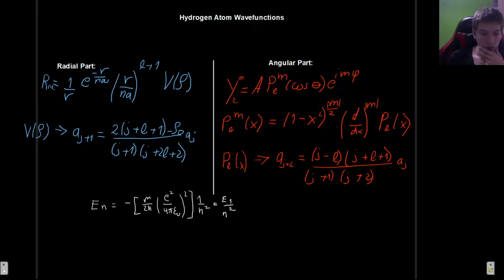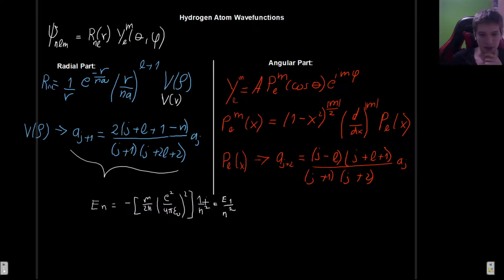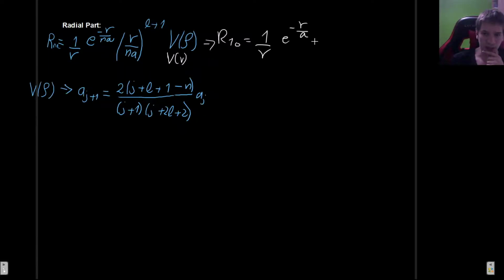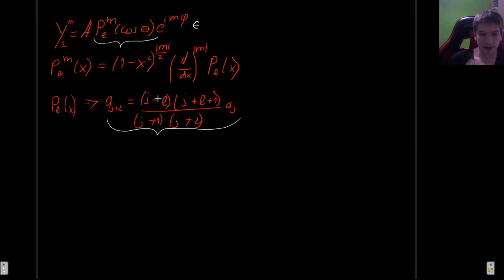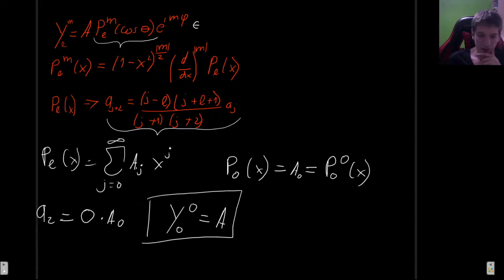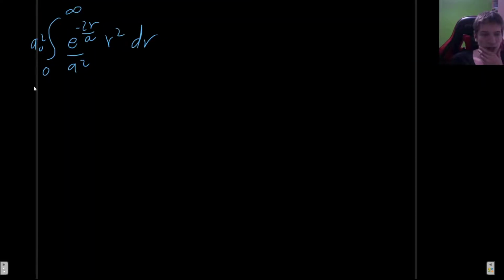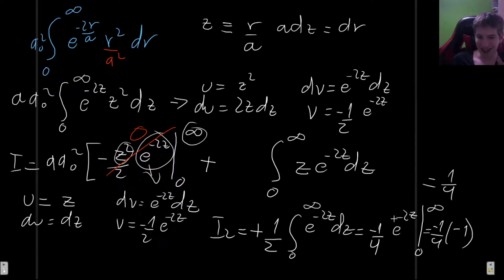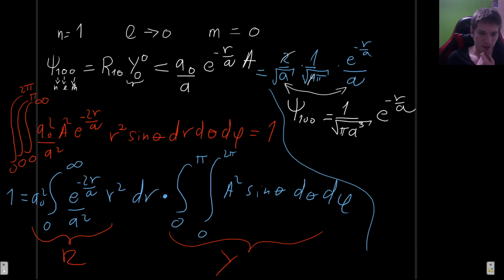How to determine the Ground State wavefunction of the Hydrogen Atom (n=1, l=0, m=0)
In this video I will determine the ground state of the Hydrogen atom using the formulas that we derived in the previous videos.

In the next video we will determine the wavefunctions for n=2.

00:00 Reviewing the formulas
04:50 Determining the ground state
06:50 Explaining the sign convention for spherical harmonics
07:50 Determining the Radial Part
12:10 Determining the Angular Part
17:10 The (not normalized) wavefunction
17:40 Normalizing the wavefunction
21:17 Normalizing the Radial function
26:40 Normalizing the Angular function
28:40 The result